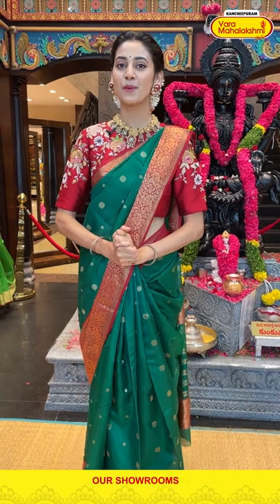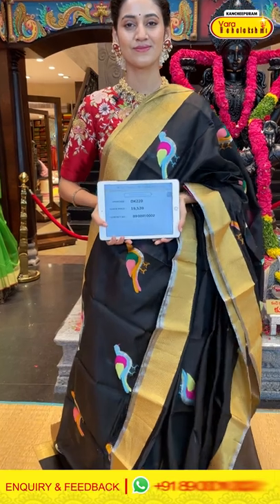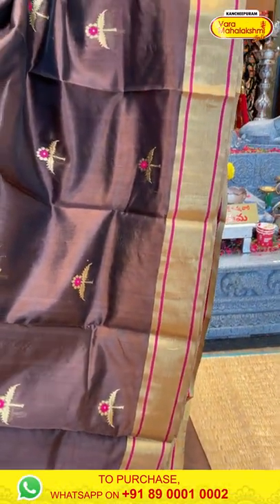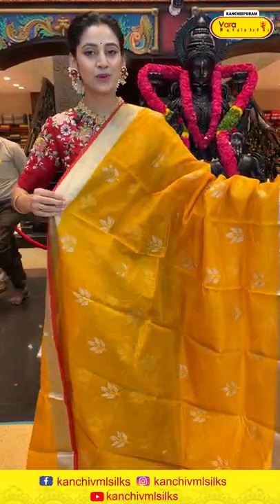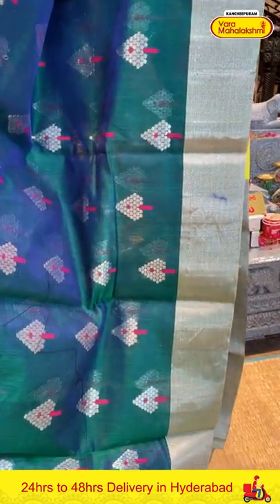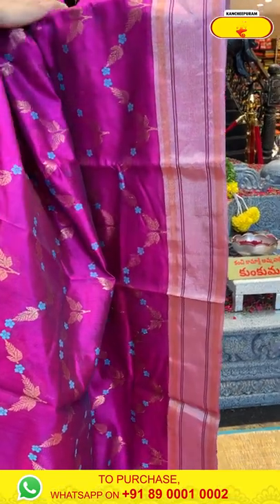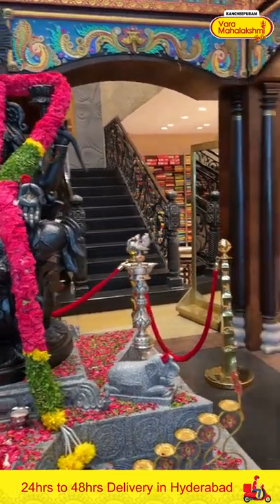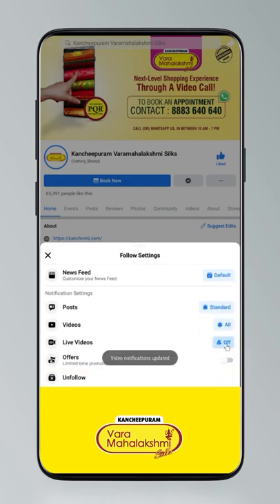Chanderi Sarees @WEAVERS PRICE VALID FOR 24HRS ONLY | Kancheepuram Varamahalakshmi Silks